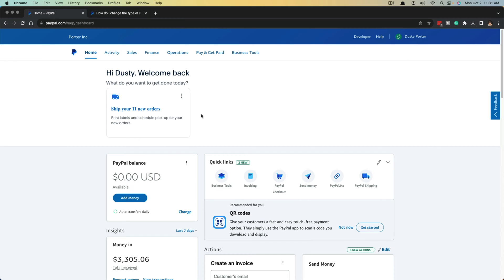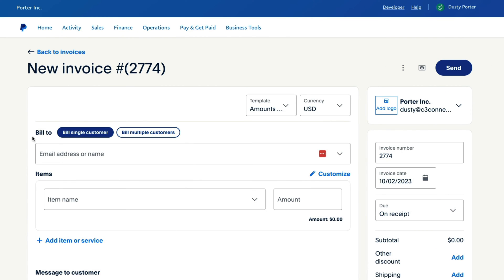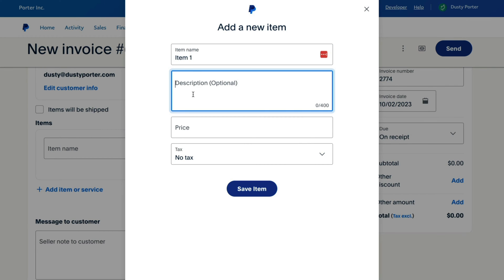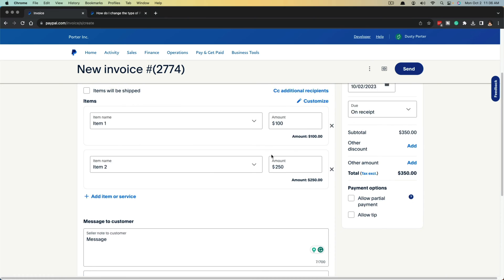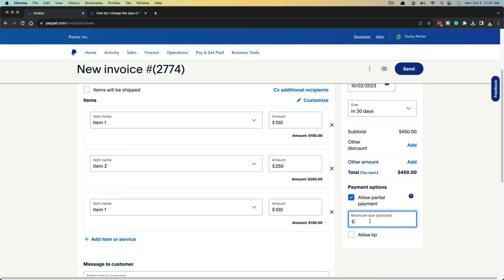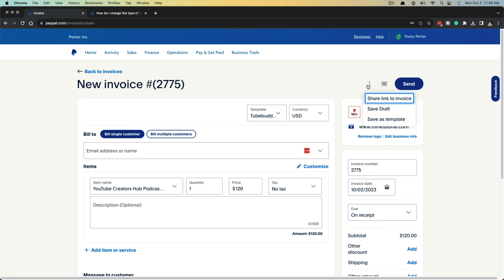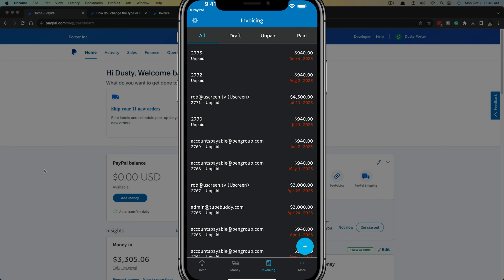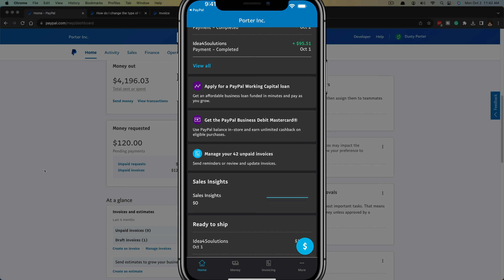How To Create and Send a PayPal Invoice - Quick and Easy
In this quick and easy video, learn how to create and send a PayPal invoice in just a few minutes. Get paid faster and more professionally with this simple guide.